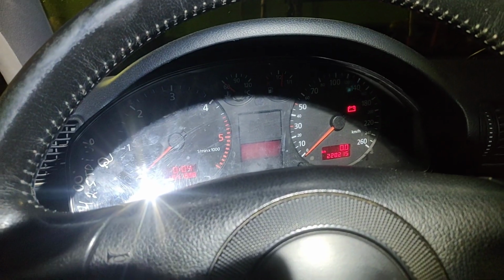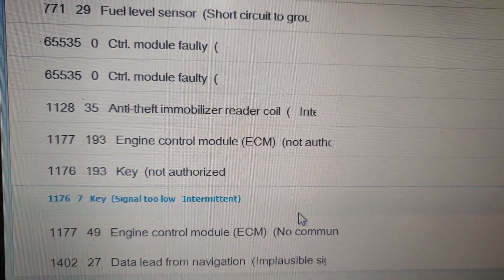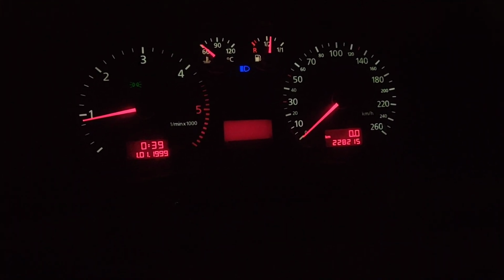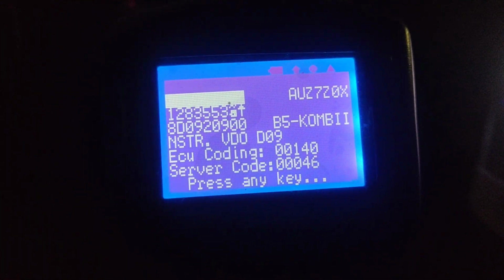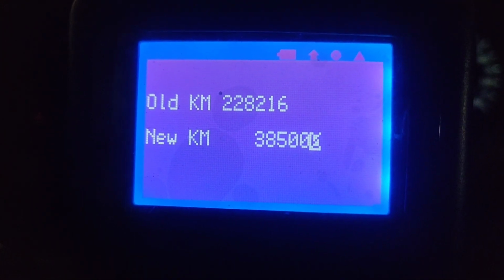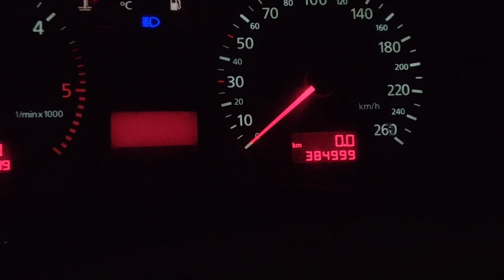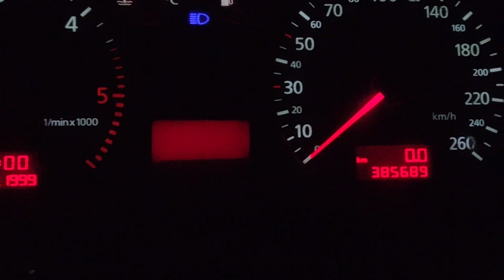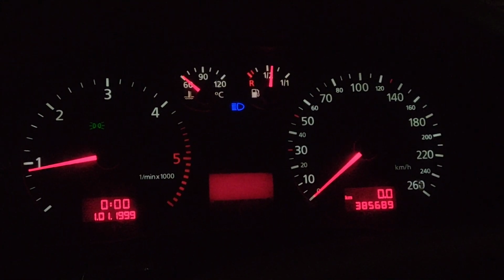Audi A4 Dashboard replacement Immobilizer adaption component protection remove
Replacing Audi or any VAG group instrument cluster, immobilizer adaption